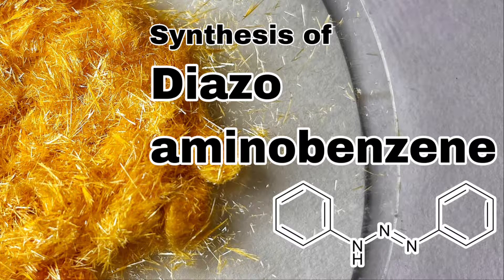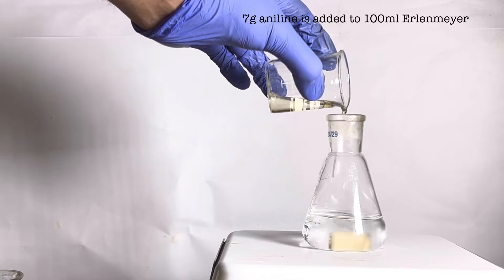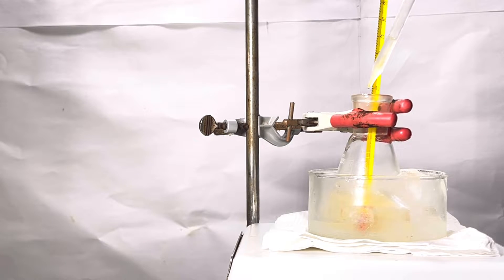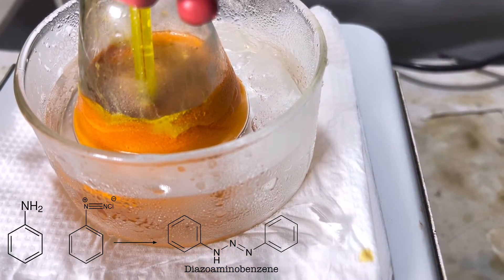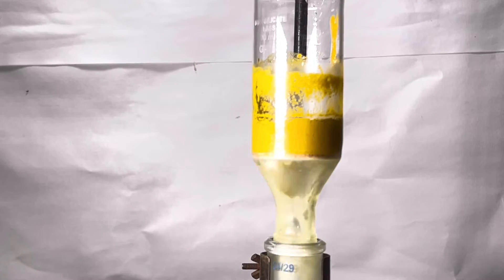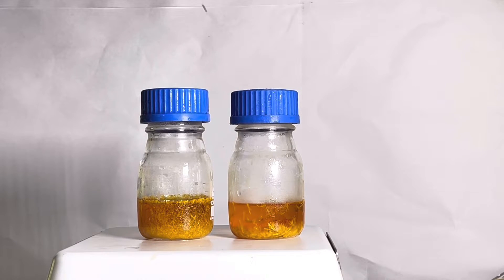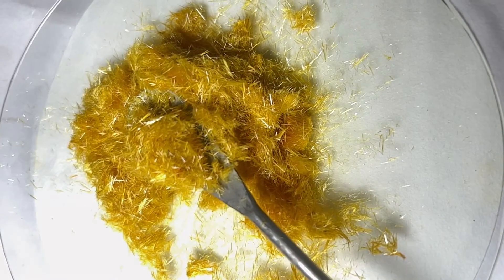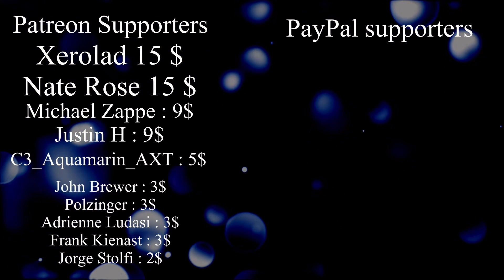Diazoaminobenzene : Organic Synthesis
Hello friends,
in this video we will be synthesising diazoaminobenzene using benzene diazonium chloride and aniline

The preparation is adapted from Vogel's textbook of practical organic chemistry

Or